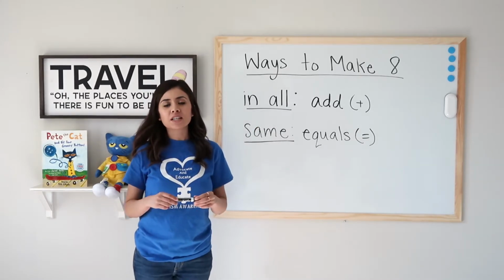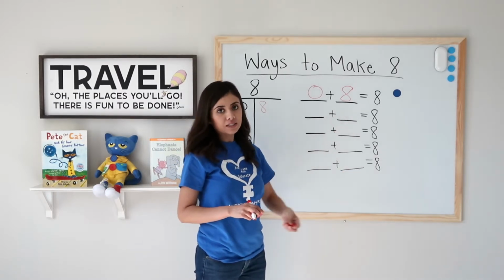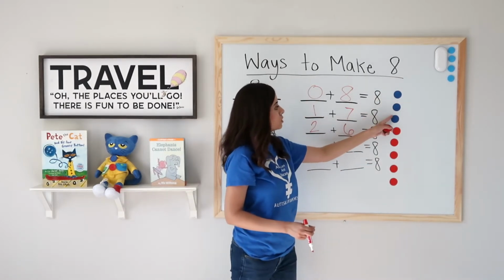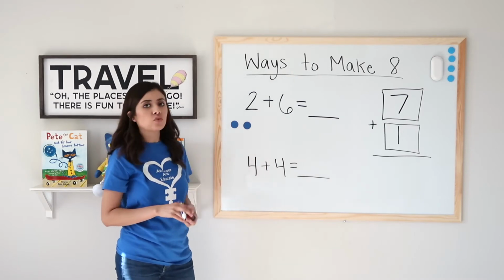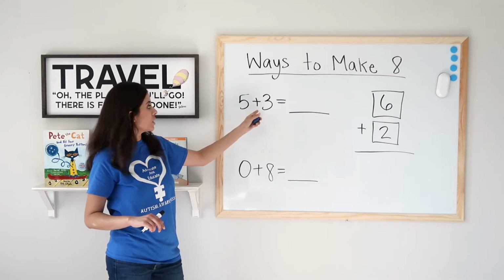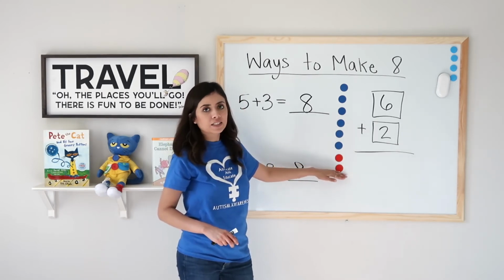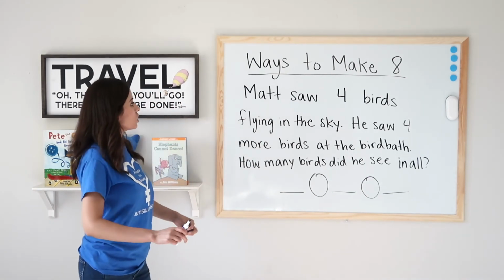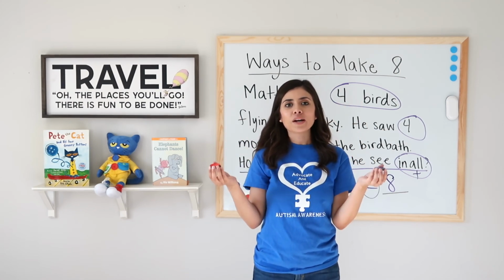Ways to Make 8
This video teaches students to add two parts to make 8.